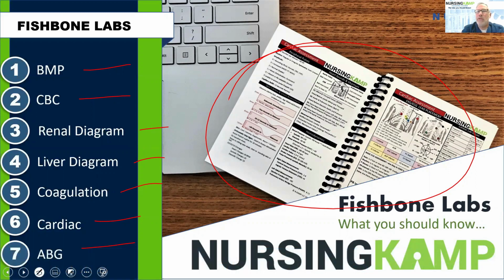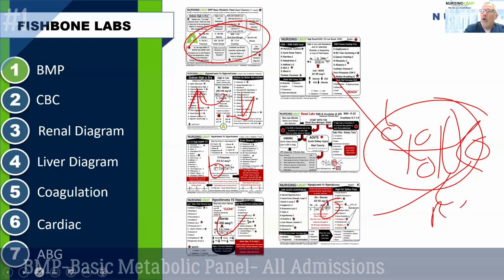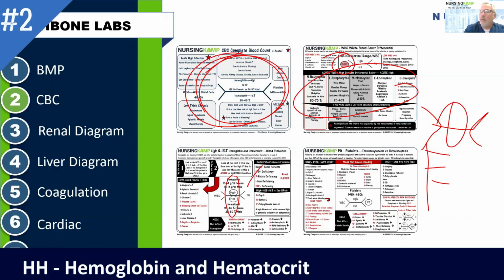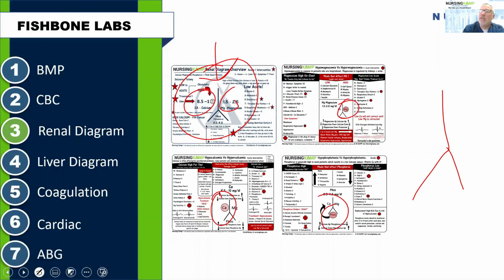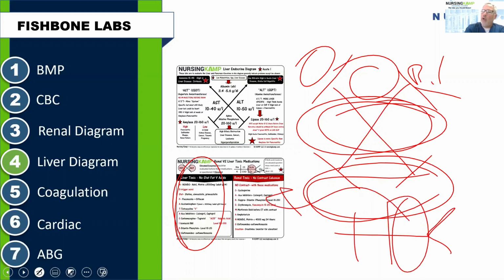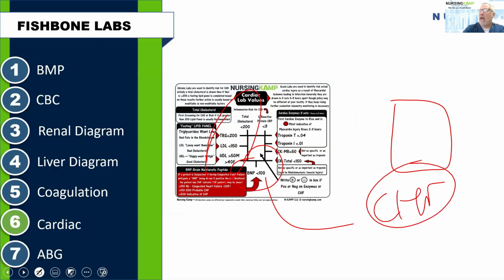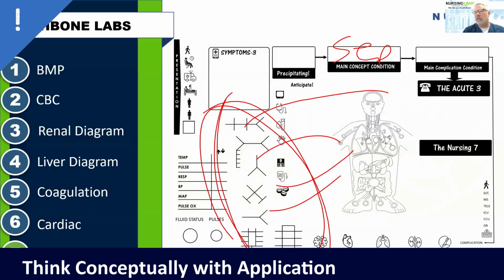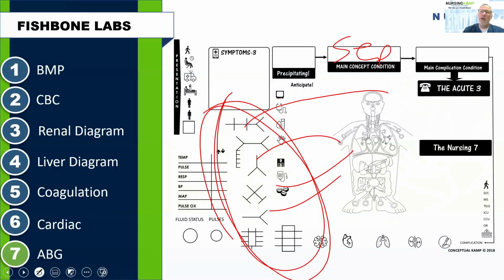Mastering Lab Fishbones with Nursing KAMP Course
@Nursing KAMP

nursingkamp.com nursingkamp.com members can learn in this course about Fishbones and How to look at BMP CBC Renal Coagulation Labs Mg Ca Phos LFT's AST ALT bilirubin Sodium Na K Potassium